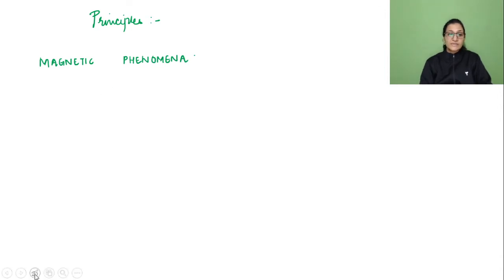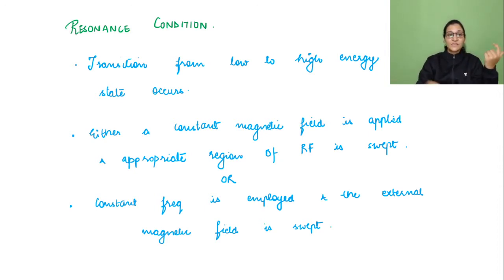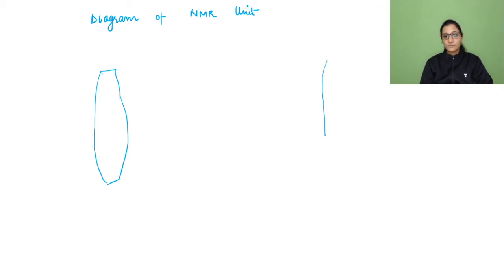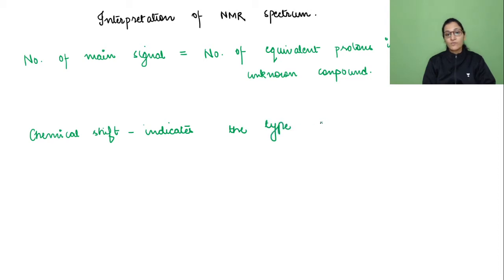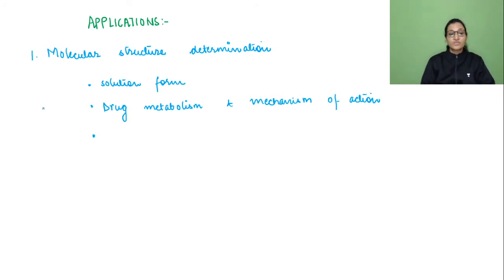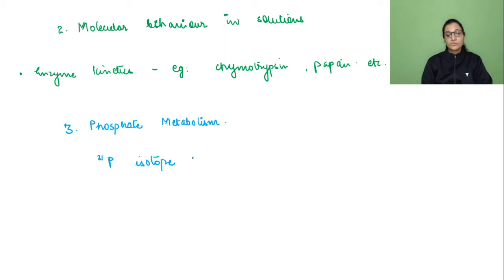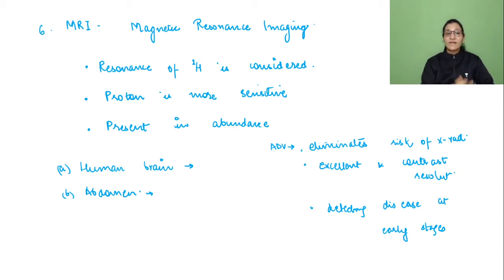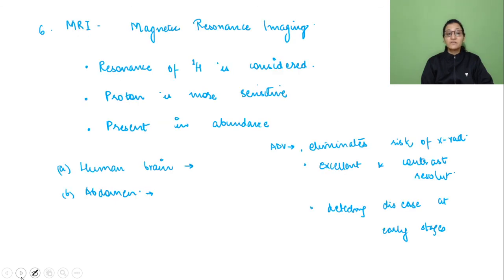10:30 AM - Target CSIR | Life Science by Farida Johar | Nuclear Magnetic Resonance | NMR